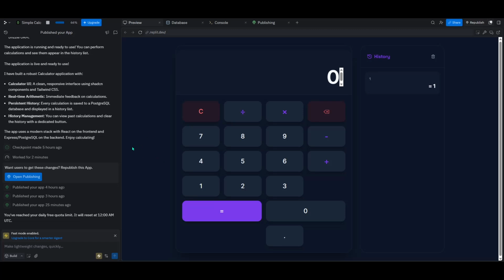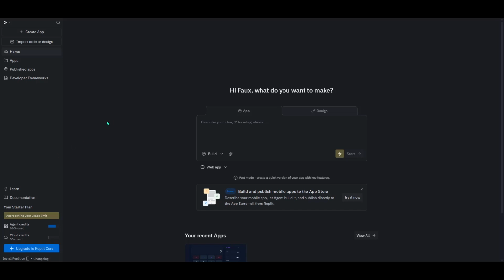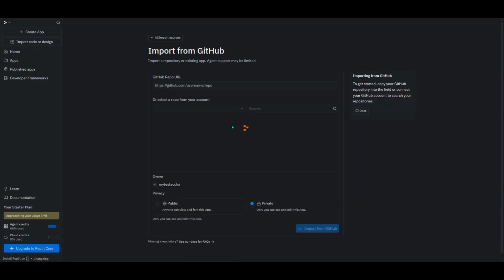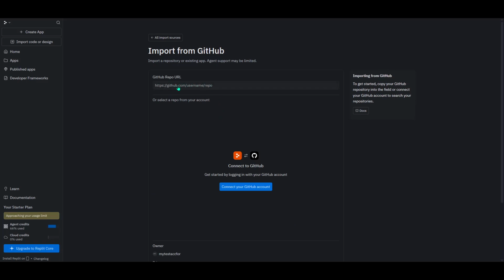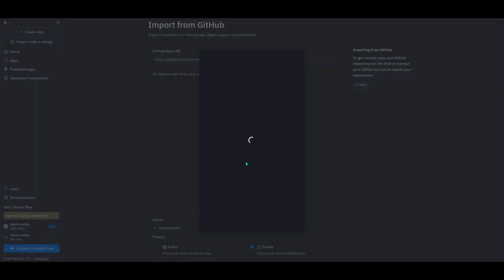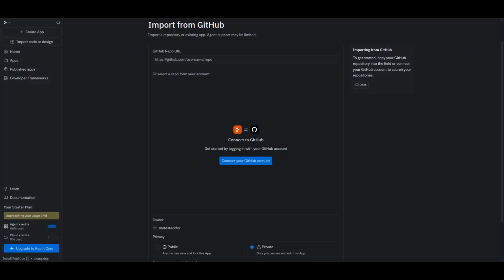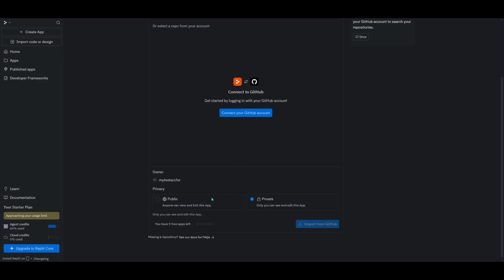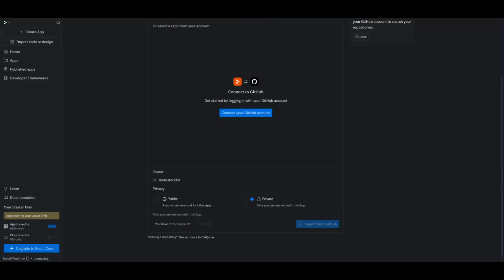How to Import a GitHub Repository Into Replit (2026 Step-by-Step Beginner Tutorial)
Learn how to import a GitHub repository into Replit the right way! In this 2026 step-by-step beginner tutorial, I’ll show you how to connect GitHub, import repos, run projects, and start coding instantly in Replit. Perfect for beginners, students, and developers using GitHub with Replit.

how to import github repo into replit, replit github import tutorial 2026, connect github to replit guide, run github project in replit, replit for beginners tutorial, coding productivity tools, developer tools tutorial, git integration replit, replit tips and tricks 2026, programming tutorial replit, clone repo to replit step by step, build apps on replit guide, github replit workflow tutorial, beginner coding tutorial 2026